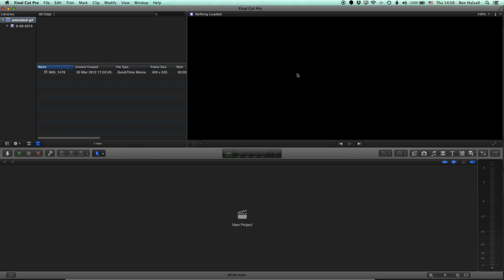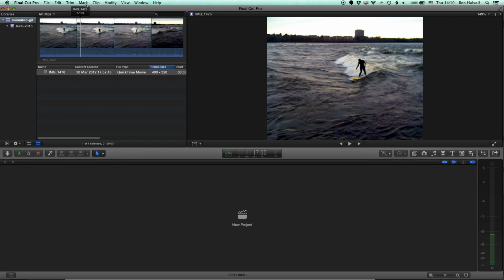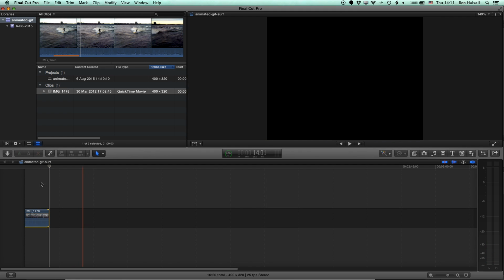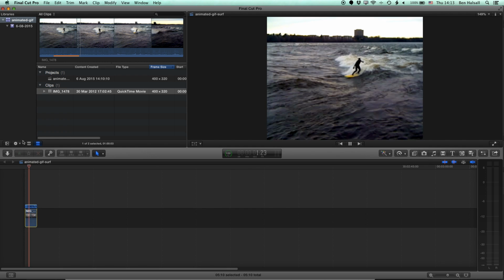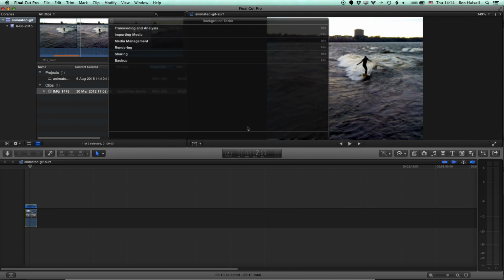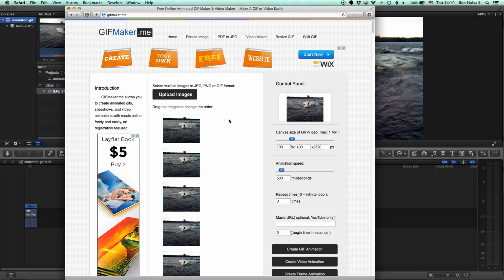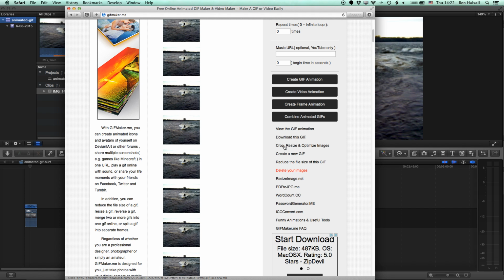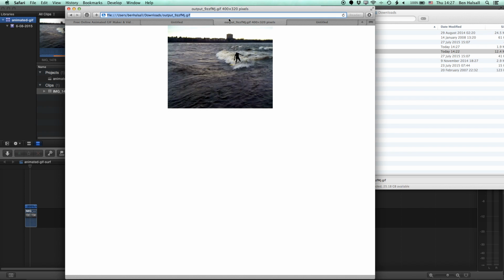Final Cut Pro X Tutorial: Create an Animated GIF from a Video and Upload it to Twitter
About this video:
Learn how to create a video that will loop as an animated GIF and then run through the details of how to upload it to Twitter. This tutorial covers all the steps needed from trimming your original video  to exporting and combining frames into an animated GIF.

Shortcuts - A List & Examples
My Camera & Kit
Canon XA50
Sony RX100V 4K
SmallHD Focus
DJI Ronin-M Gimbal
Blue Snowball Condenser Mic
OWC ThunderBay 4 RAID 5
In the Blink of an Eye by Walter Murch